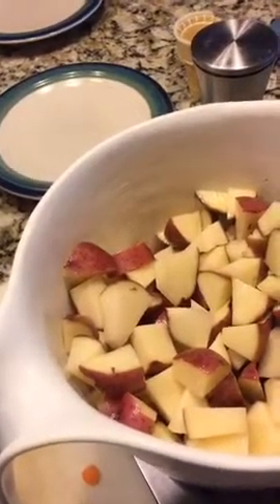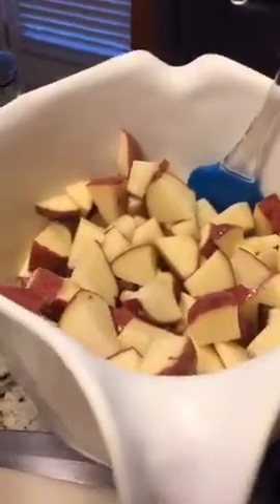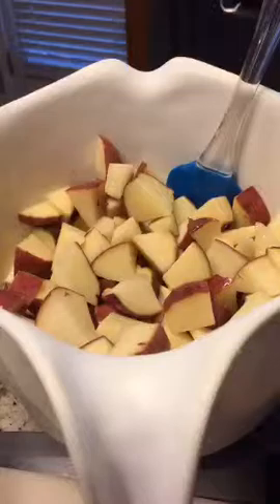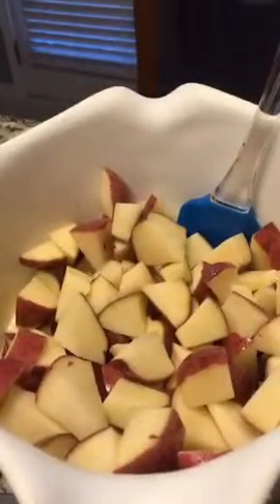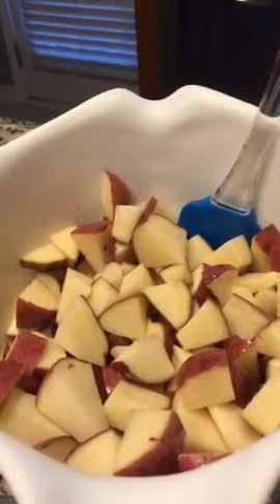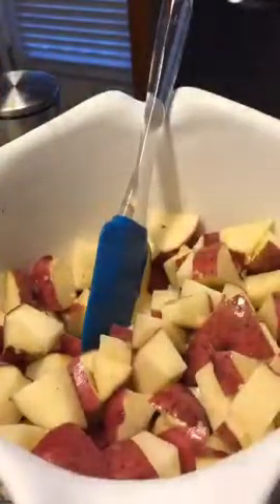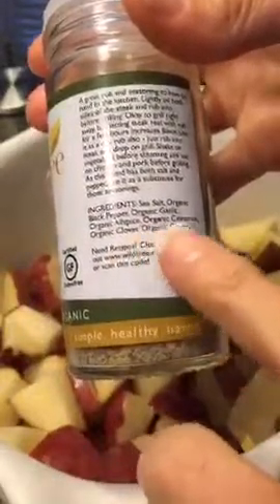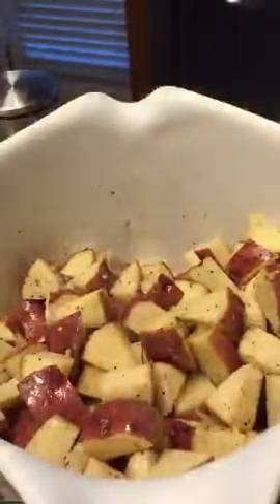Quick scope. Easy dinner side. Roasted Red Potatoes.